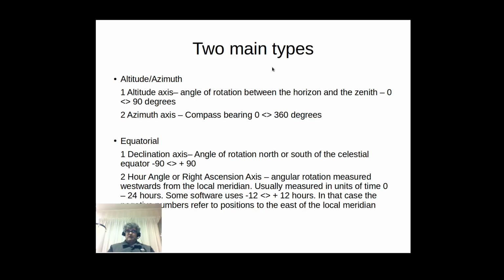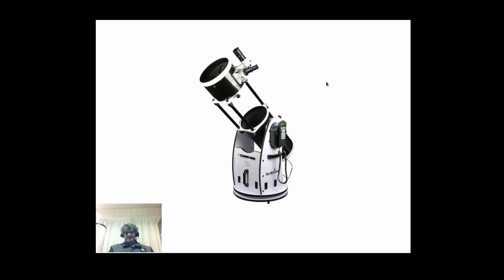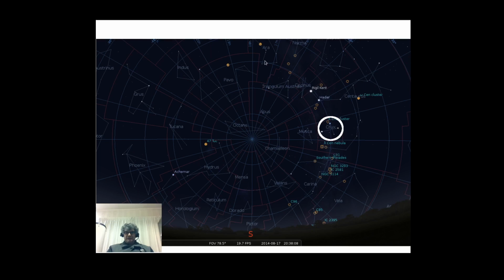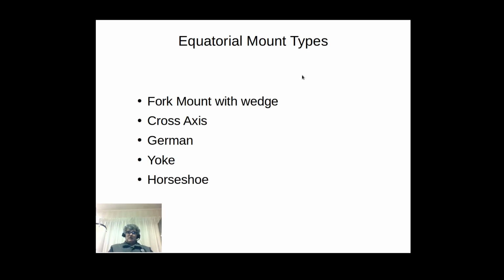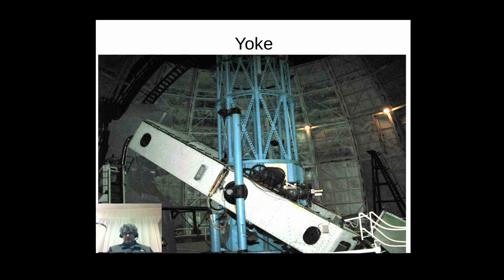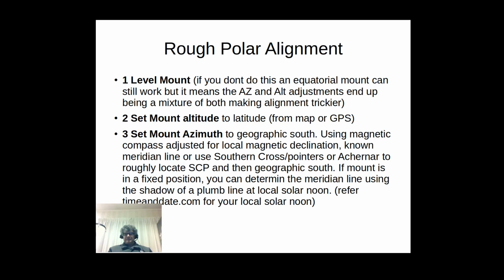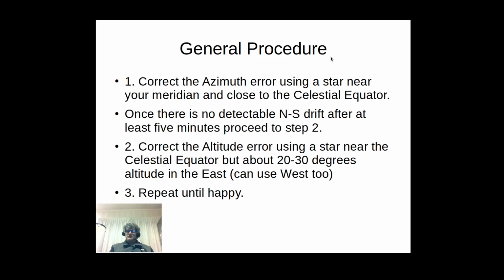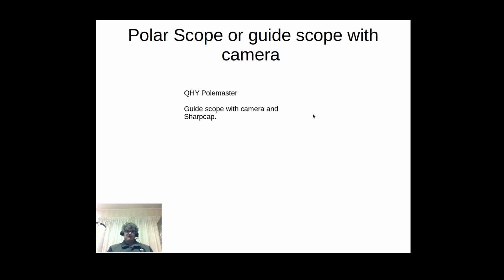Telescope Mounts - Practical Astronomy - October 2021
This month we will be discussing the telescope mounts commonly used by amateur astronomers. This will include the pros and cons of the various types and how to set them up.
This talk has been pre-recorded this week - but questions can still be posted in chat and Bill will answer them live for the premiere.